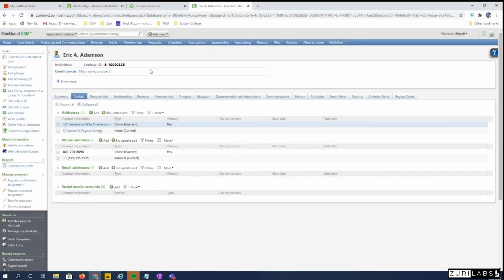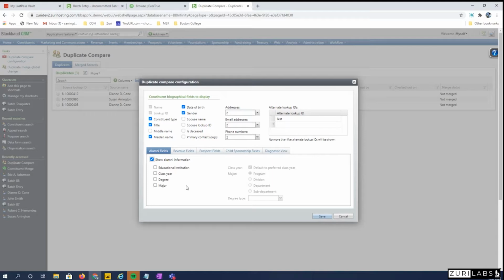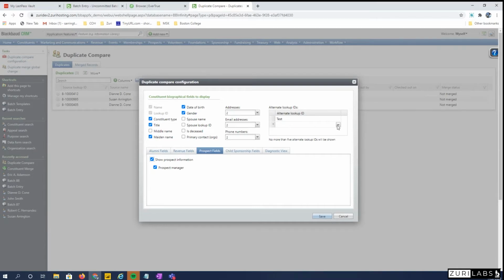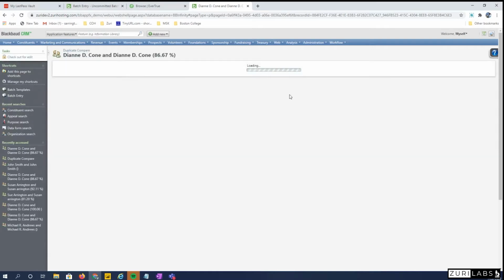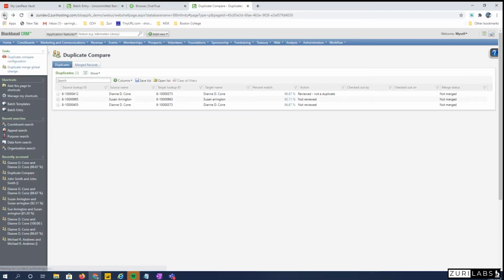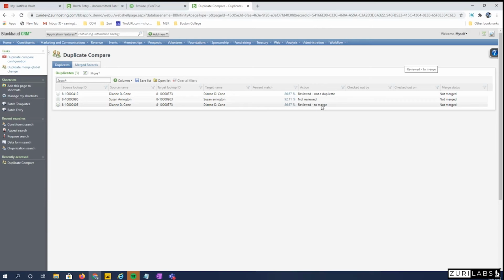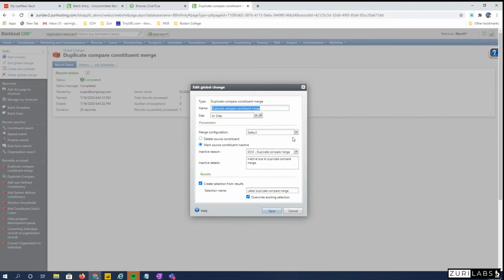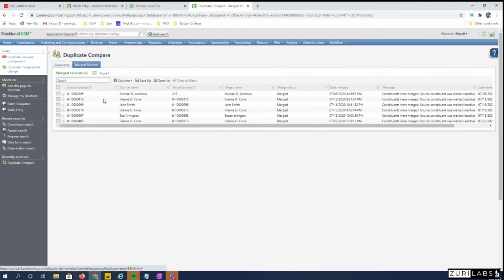Duplicate Compare Utility | Expert Access for CRM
The Duplicate Compare Utility from Expert Access allows Blackbaud CRM users to review and compare duplicate records and mark them for further action. Merge duplicates 10x faster than Blackbaud's out-of-box duplicates report and manual constituent merge.